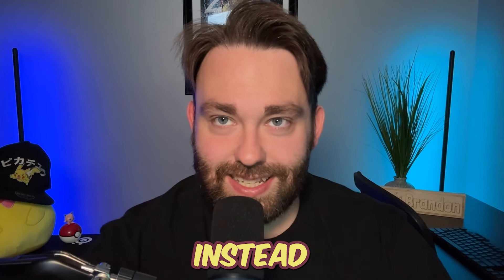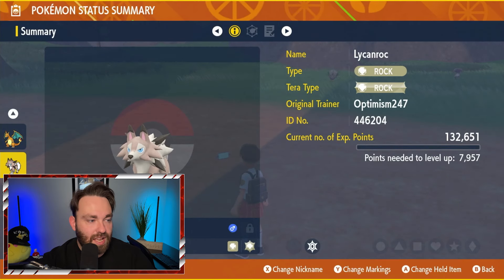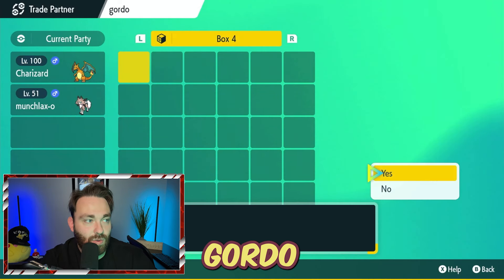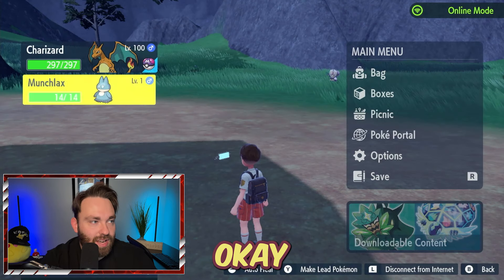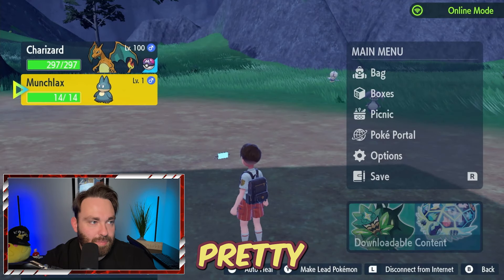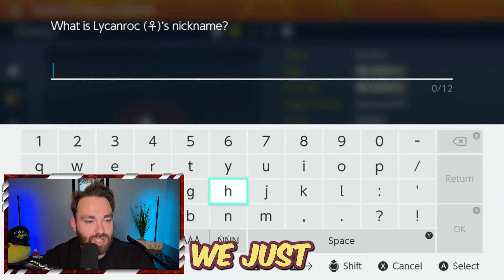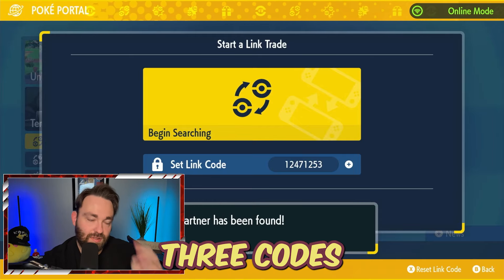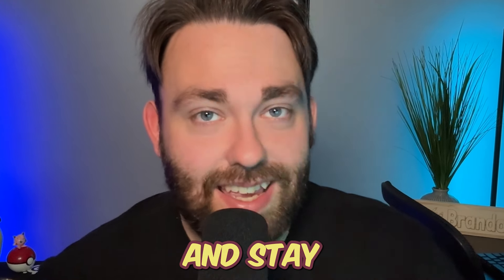How to Get SHINY Event Munchlax WITHOUT Ogre Oustin!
By the end of this video, you'll know How to Get SHINY Event Munchlax WITHOUT Ogre Oustin!

LINK TRADE CODES:
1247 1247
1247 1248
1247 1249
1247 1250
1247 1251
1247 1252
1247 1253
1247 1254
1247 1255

SECRECT CODES:
xxxx xxxx (Available to YouTube Members/Patrons)

✅  About Optimism247:
Welcome to Optimism247, the ultimate destination for Pokémon enthusiasts!

Whether you're chasing the thrill of Pokémon Scarlet and Violet, delving into the mysteries of Legends Arceus, or navigating the challenges of Shining Pearl, Brilliant Diamond, Sword, and Shield, we've got you covered. Join our thriving community of over 80K members and gain access to insider tips for finding rare Shinies, completing your Pokédex, and climbing the ranks to become the ultimate Pokémon trainer.

From infinite money farms to shiny hatches and ability patches, our extensive guides and tutorials offer everything you need to succeed without breaking the bank.

Your path to Pokémon mastery starts here at Optimism247. Let the journey begin!

© Optimism247